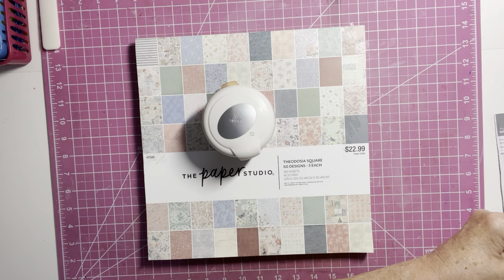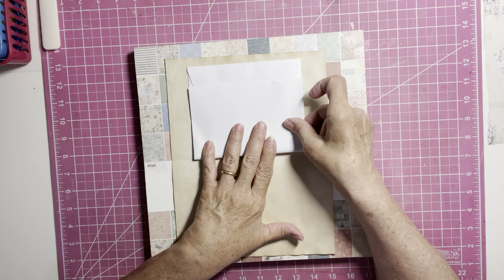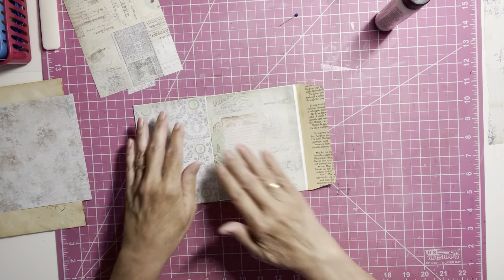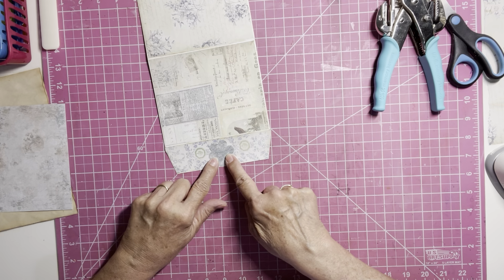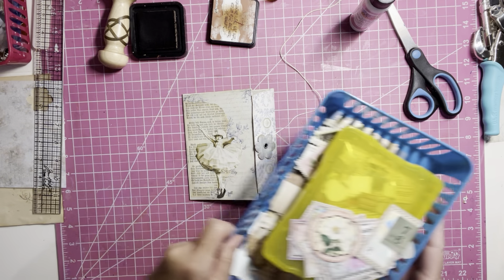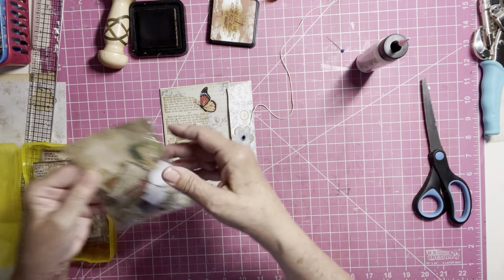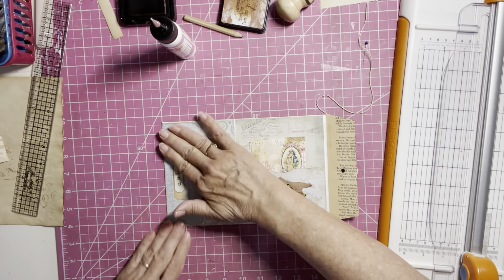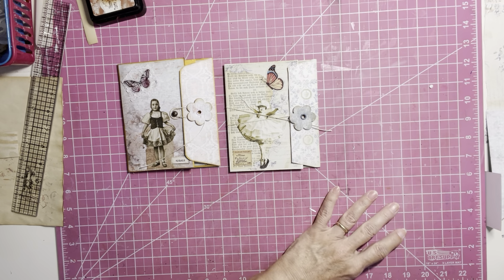Let’s Have Fun With A 9x6 Envelope!! Craft With Me!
Hello and welcome! Today we are going to create a cute little signature insert with a 9x6 envelope! Craft along and enjoy!

My Etsy shop